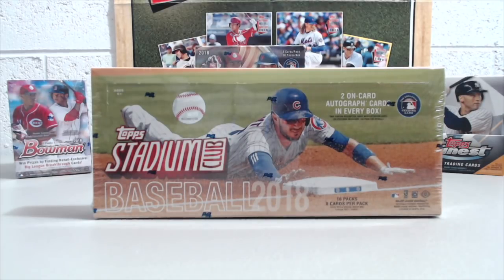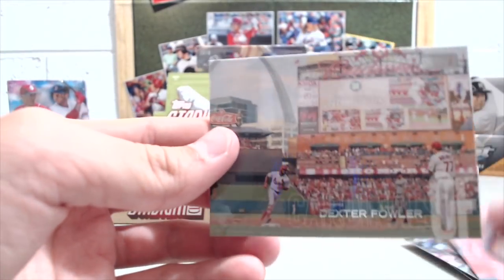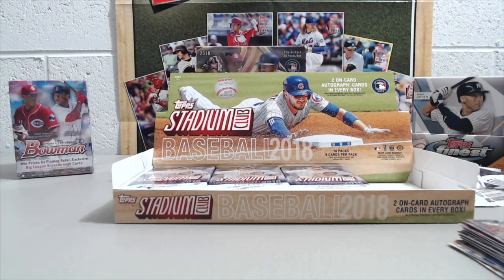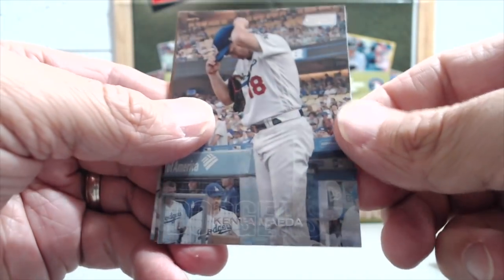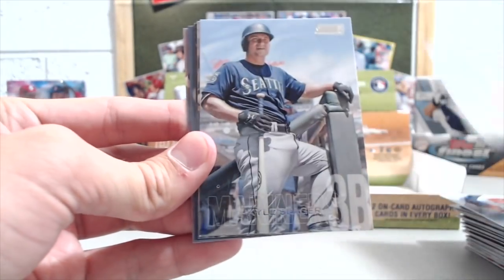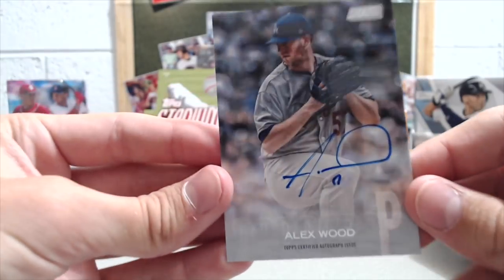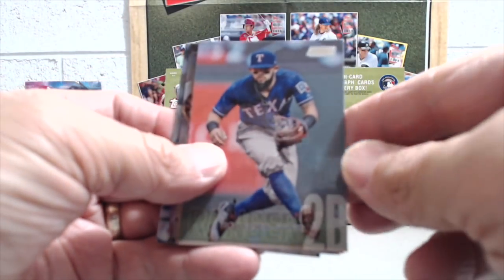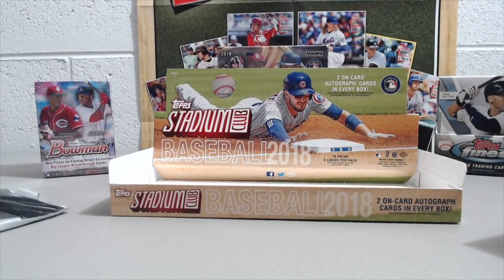2018 Topps Stadium Club Hobby Box #4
We are opening up our 4th box of 2018 Topps Stadium Club. The cards in this product are nice looking and it's a lot of fun to open and collect.